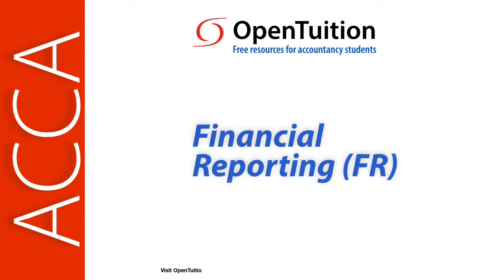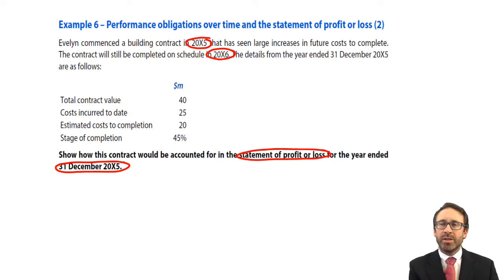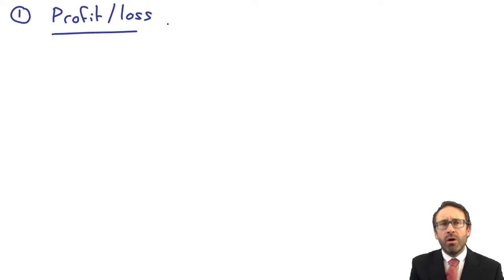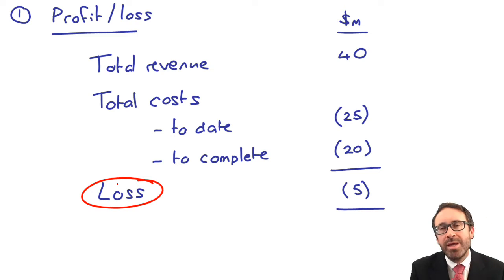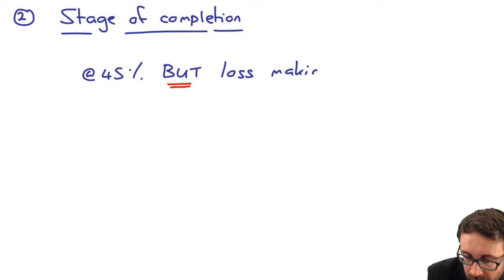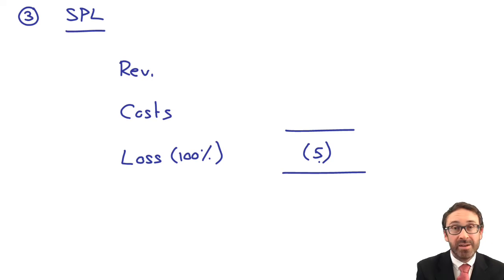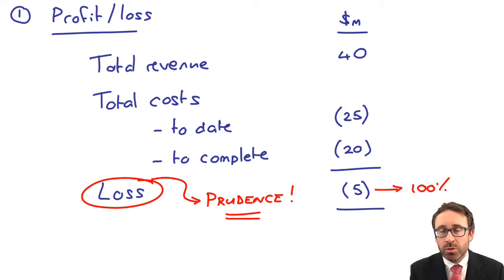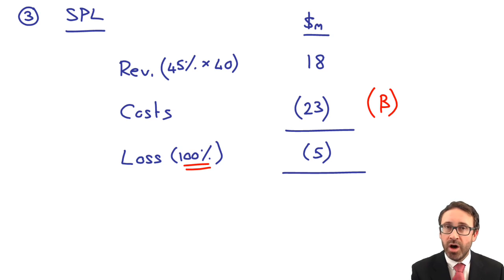Revenue - Example 6 (loss making contracts) - ACCA Financial Reporting (FR)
You will find the complete list of free lectures for ACCA Financial Reporting (FR)

to download FR notes and access ALL FR resources: ACCA lectures, ACCA Financial Reporting (FR) tests and Ask the ACCA Tutor Forums